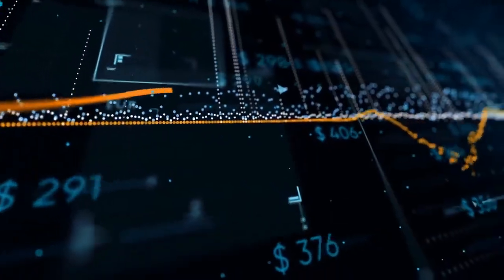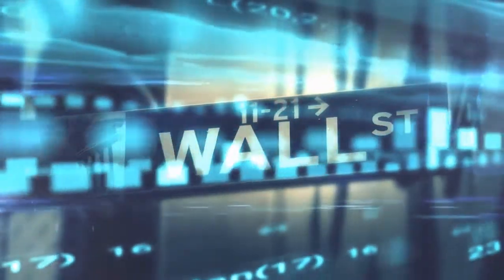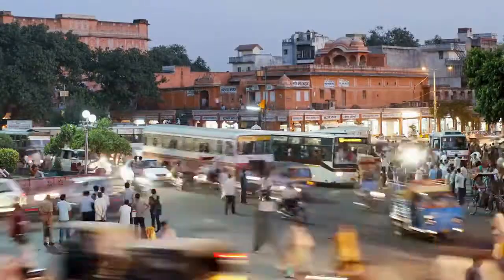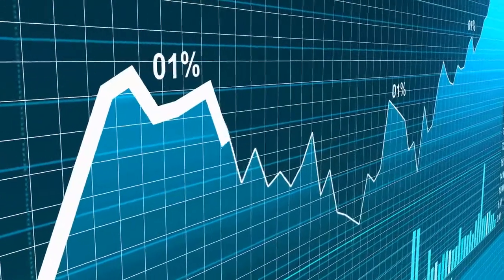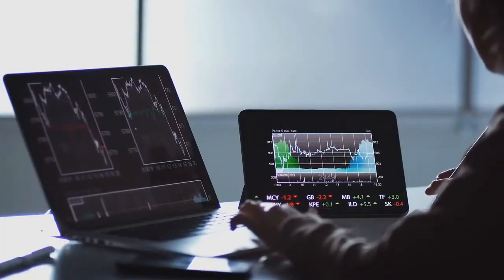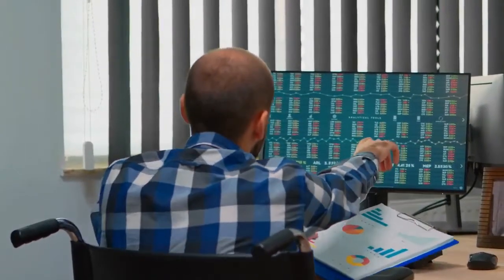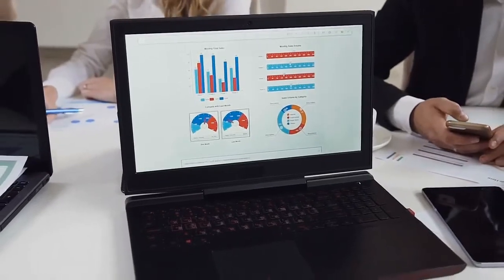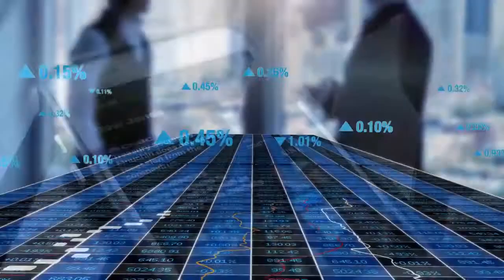Can i invest in stocks of us based companies from india if yes what is the process ?